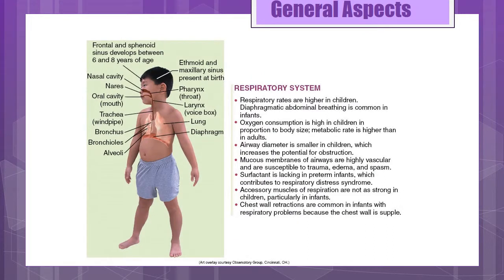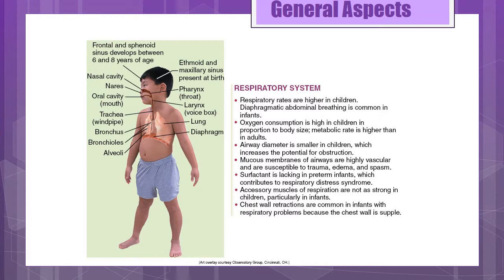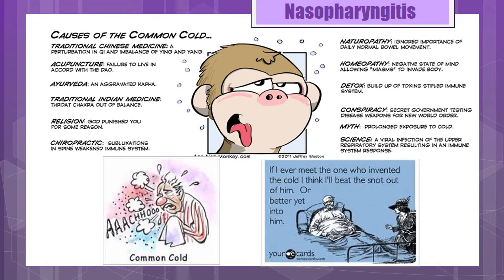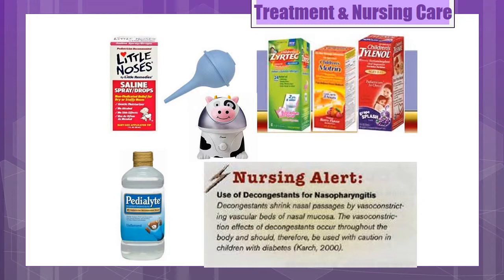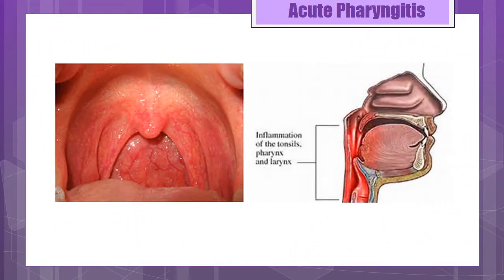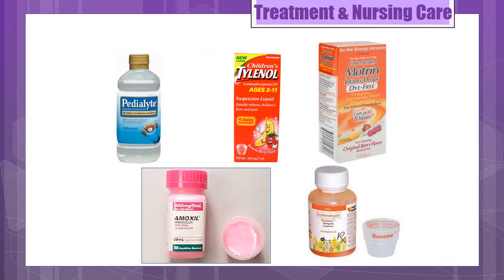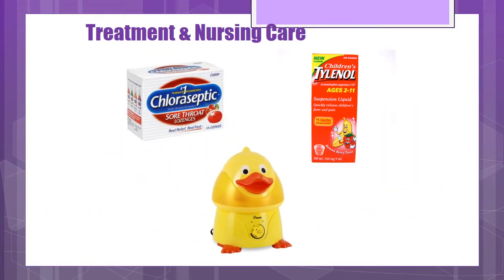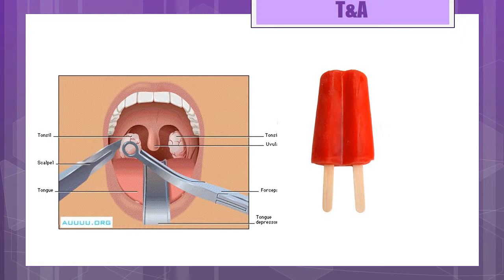Chapter 40 Part I